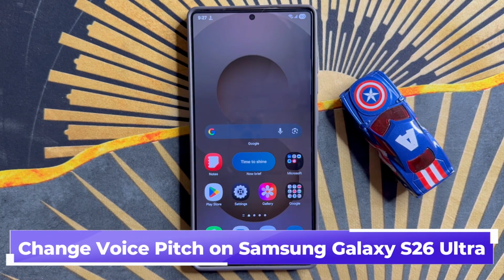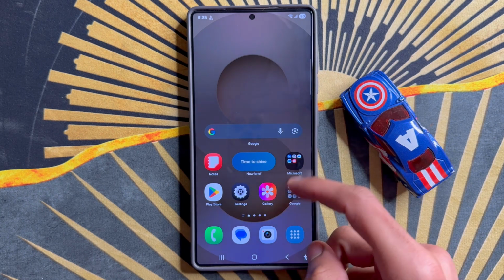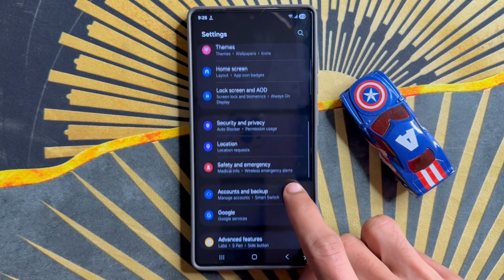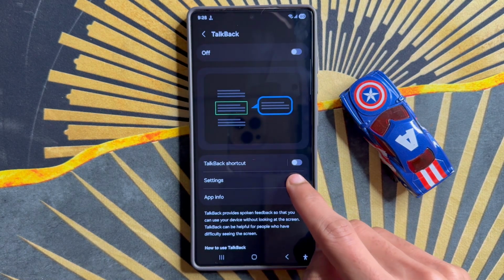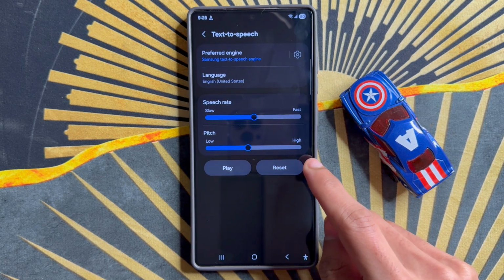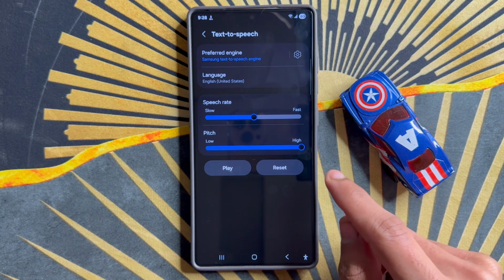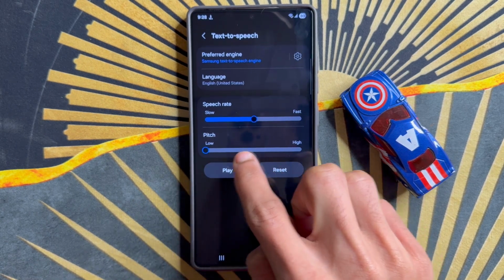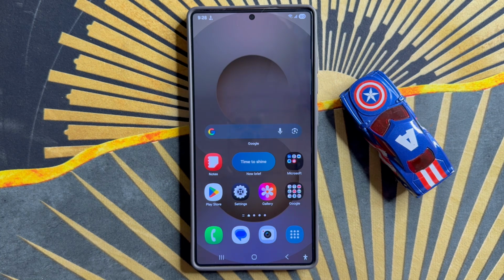Change Voice Pitch on Samsung Galaxy S26 Ultra